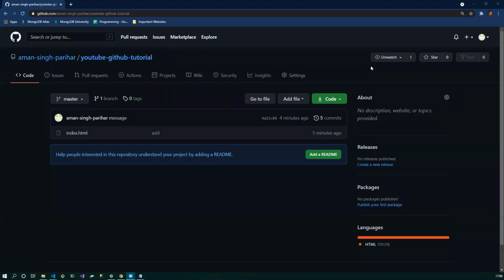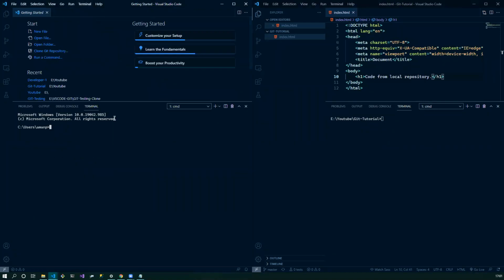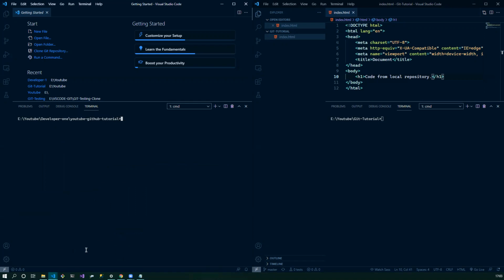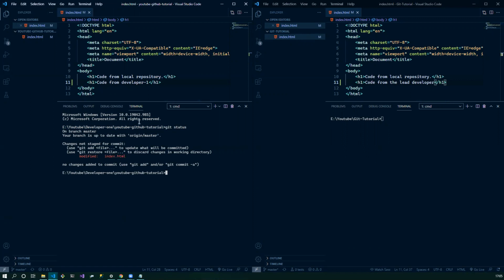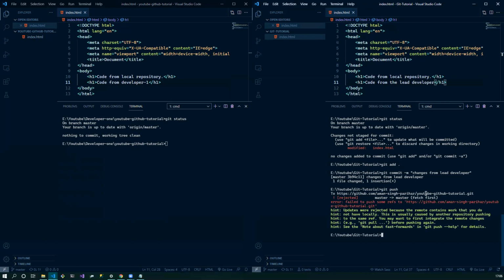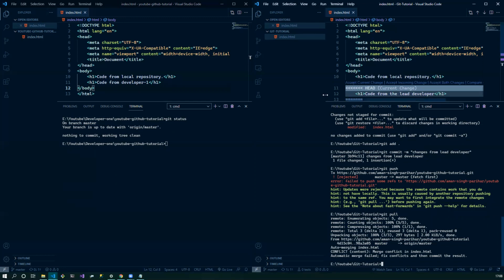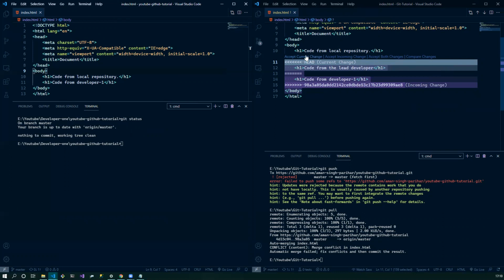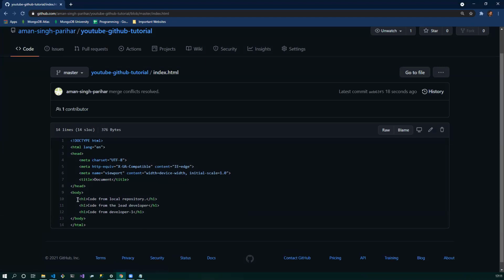Resolve conflicts in git | Part -2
Here we are going to resolve the conflicts if multiple developers are working on the project.